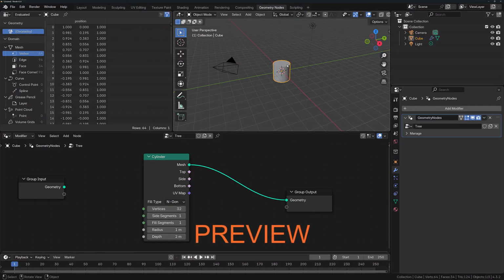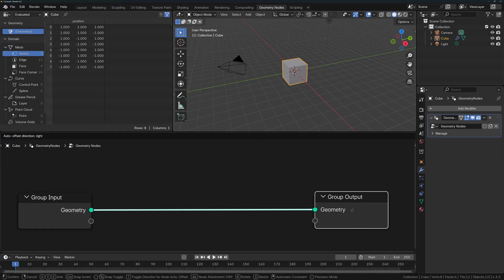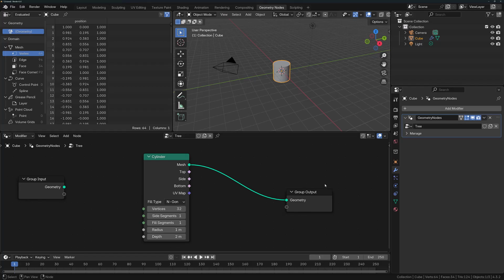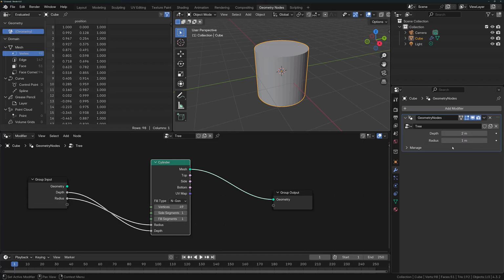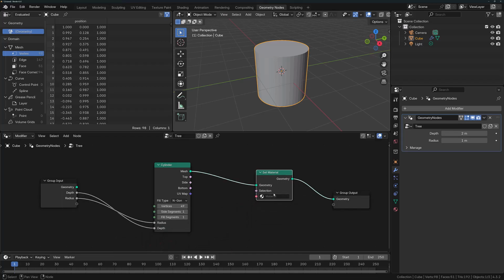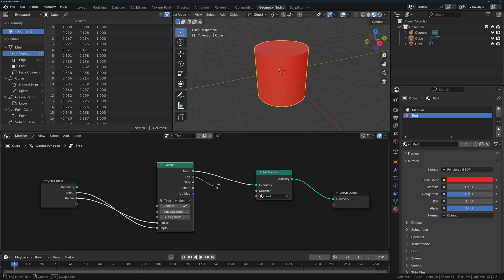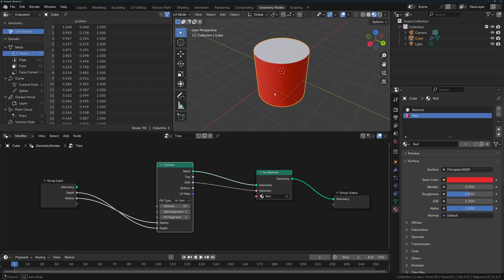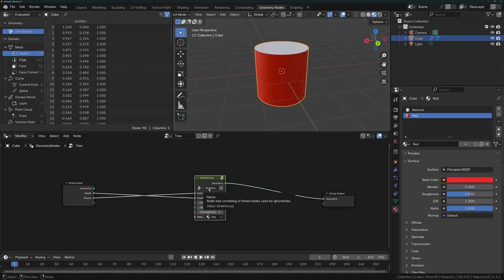Blender Geometry Nodes Basics In Just 5 Minutes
Want to learn Geometry Nodes in Blender but short on time? ⏳ In just 5 minutes, this beginner-friendly tutorial will introduce you to the basics of Geometry Nodes, helping you unlock a whole new world of procedural modeling!

🔥 What you’ll learn in this video:
- What Geometry Nodes are and how they work.
- How to create your first simple node setup.
- The power of procedural modeling for efficient 3D design.
- Quick tips to speed up your workflow in Blender.

💡 Why learn Geometry Nodes?
Geometry Nodes allow you to create complex and dynamic models **non-destructively**, giving you complete control over your designs. They are perfect for **motion graphics, environment design, and procedural modeling**.

Whether you’re a beginner or an experienced Blender user looking to get started with procedural workflows, this guide is for you!

Let me know if you'd like any tweaks or additional details! 🚀